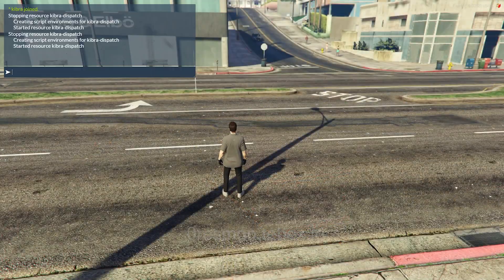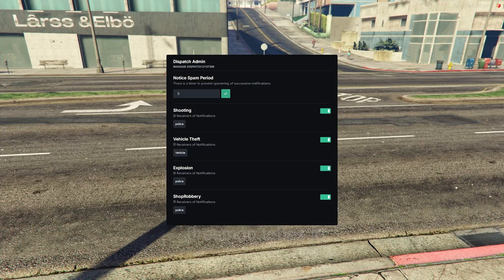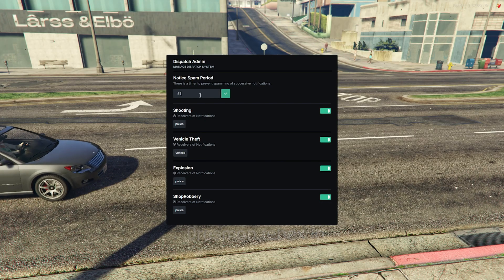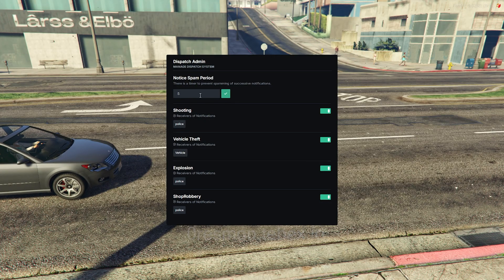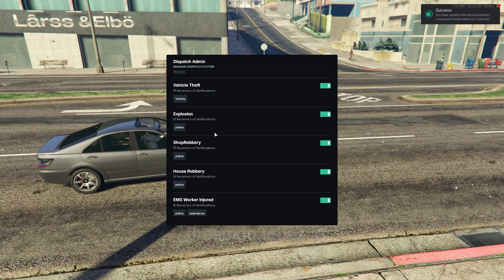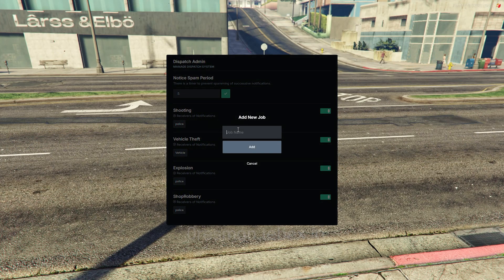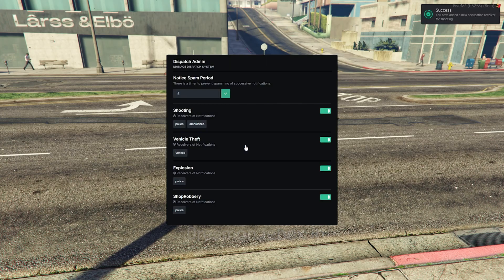Fivem Advanced Dispatch Script - Kibra Dispatch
0resmon.tebex.io